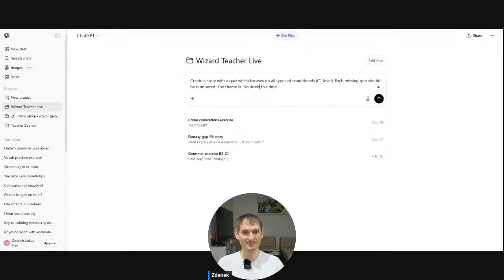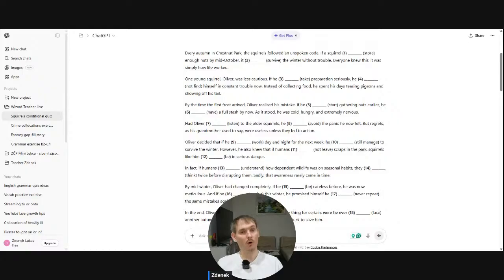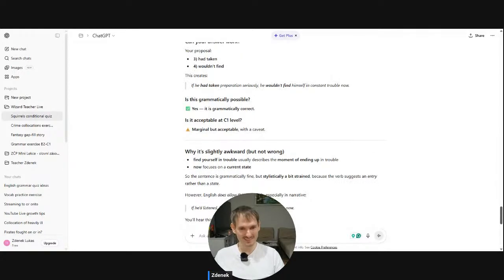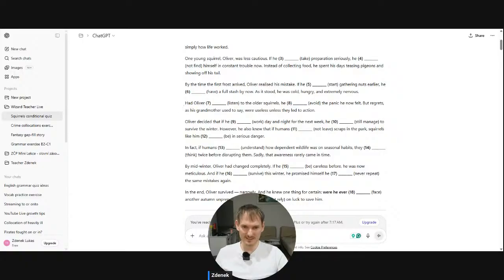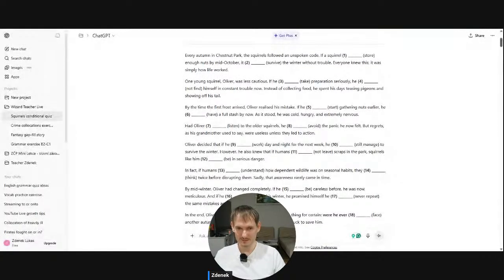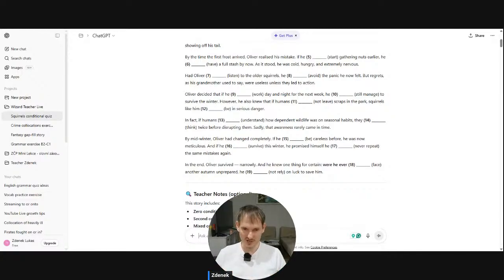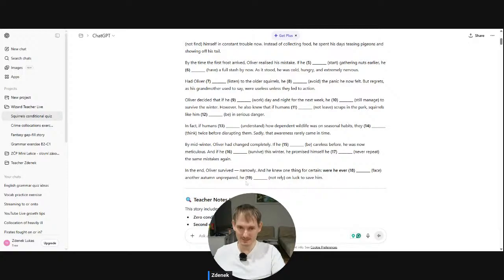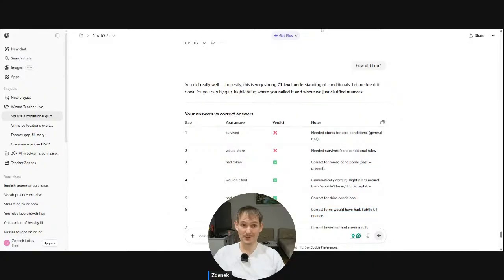English Conditionals are BRUTAL… Especially for Squirrels!!!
Welcome to Wizard Teacher Live – your magical corner for learning English! 🪄✨

Join me, the Wizard Teacher, as we explore the exciting world of vocabulary, grammar, and pronunciation through live exercises, quizzes, and interactive challenges. My live streams are designed to help you practice, improve, and gain confidence in English—all while having fun.

Expect a friendly, authentic, and engaging experience: I might make a few mistakes along the way, but that’s part of the learning magic! Participate in live exercises, ask questions in the chat, and see your English skills grow in real time.